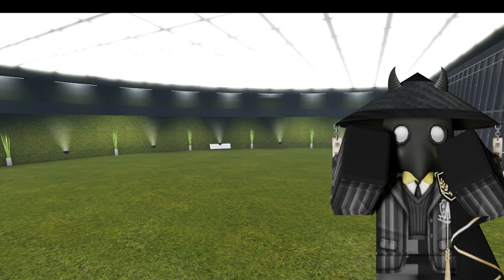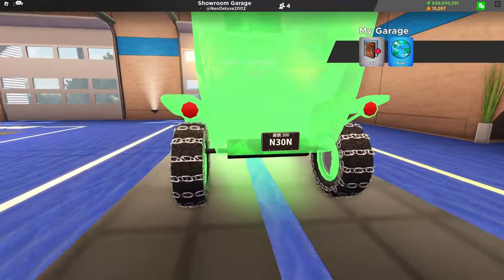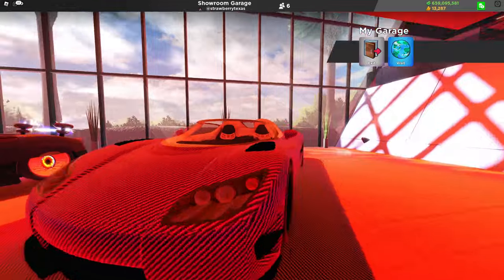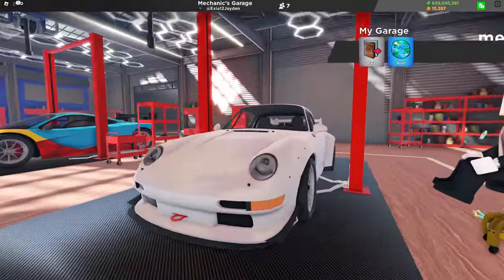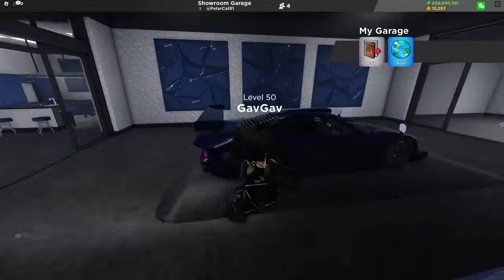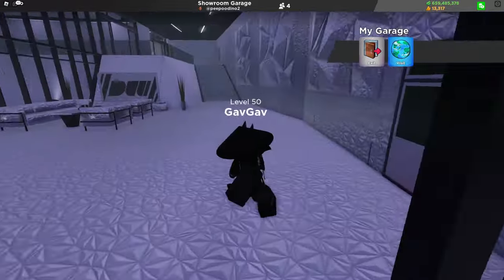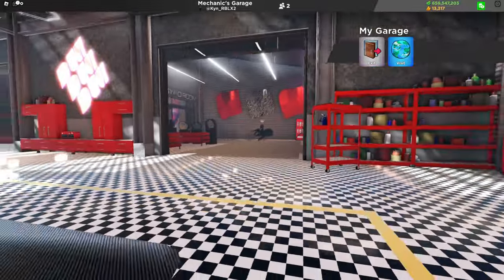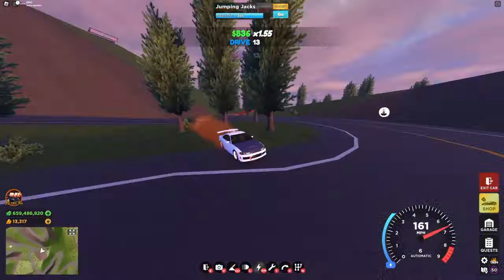Rating My Viewer's Garages In Drive World!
Rating viewers garages and I don't know what to say about some of these...